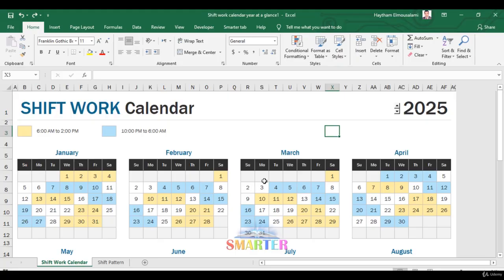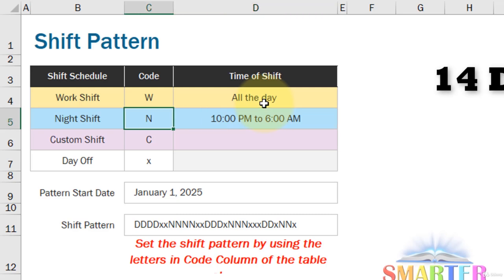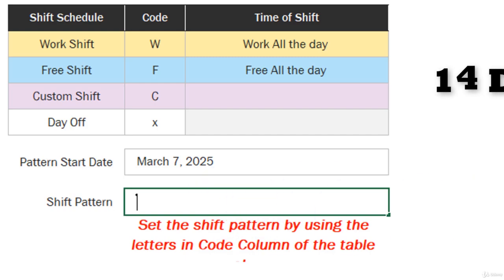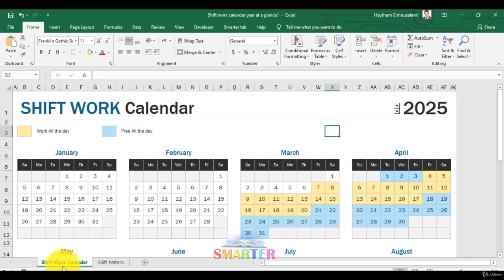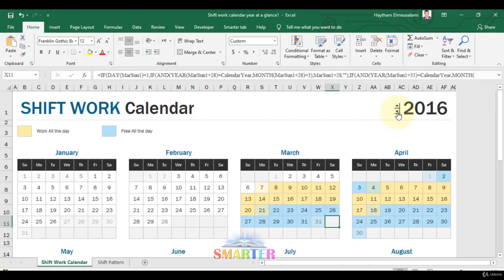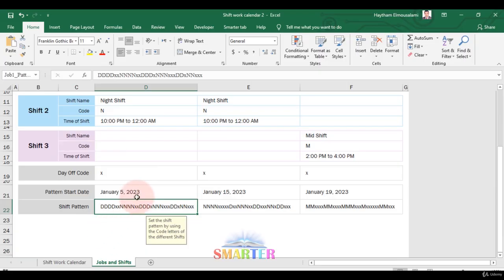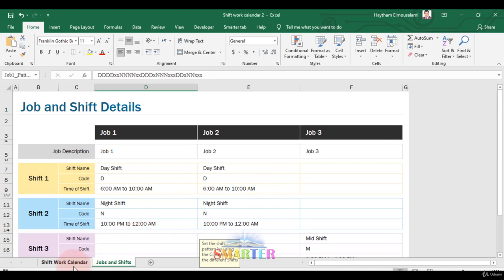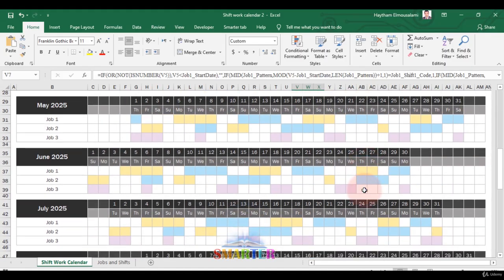027 Advanced Work Shift Scheduling in Excel (Automation and Smart Planning Techniques)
Learn how to create and automate shift schedules efficiently in Excel.